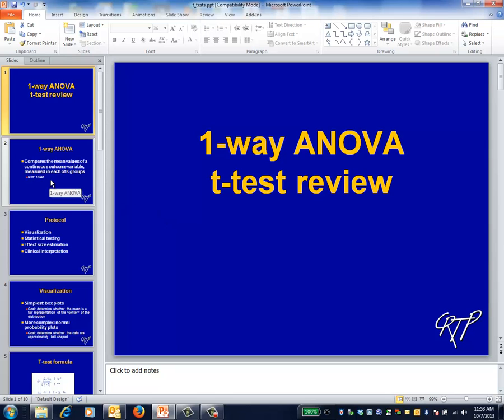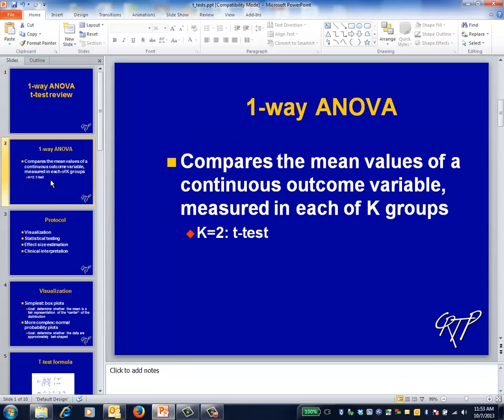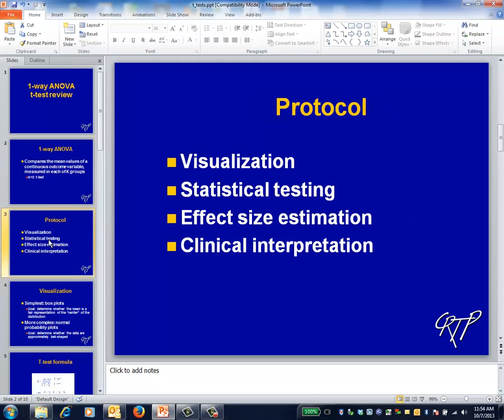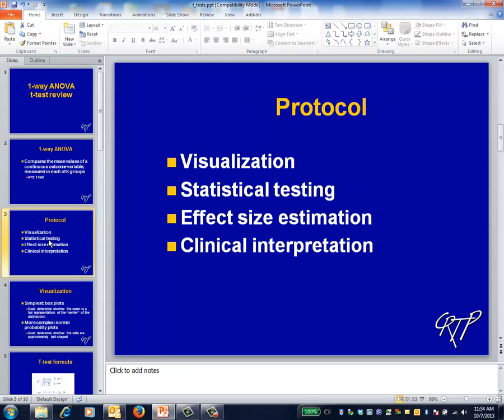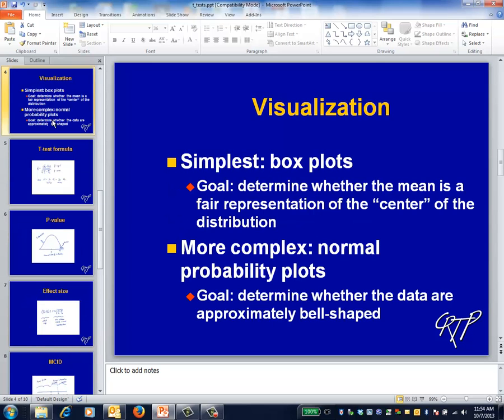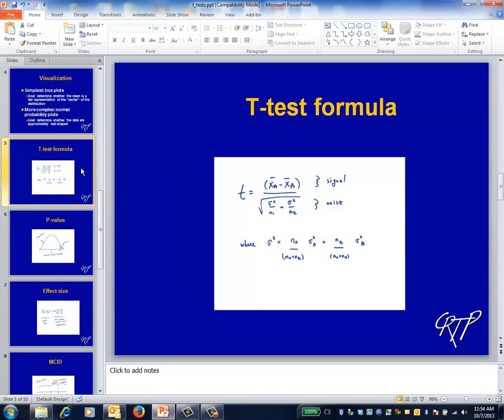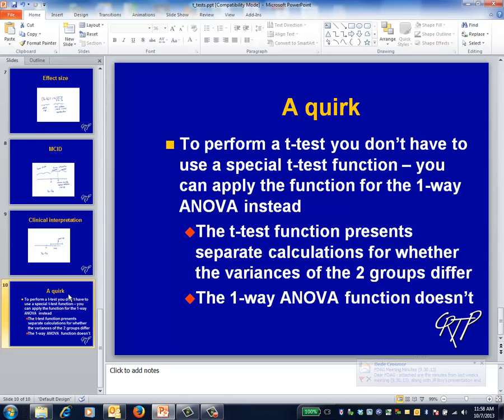1-way ANOVA: t-tests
review of t-tests